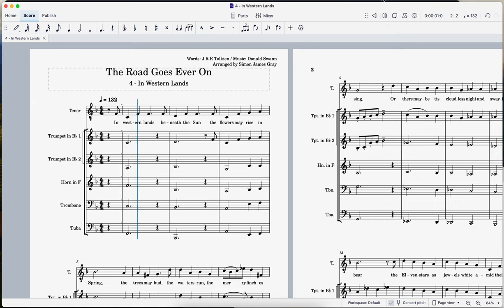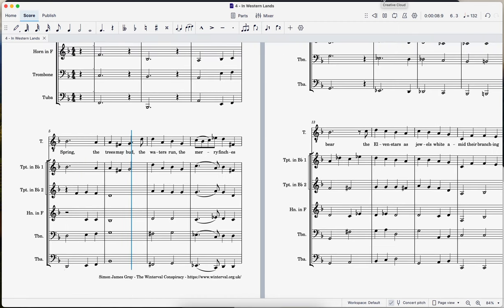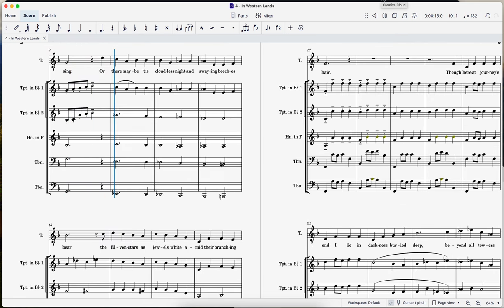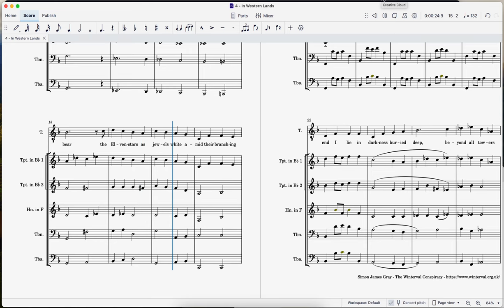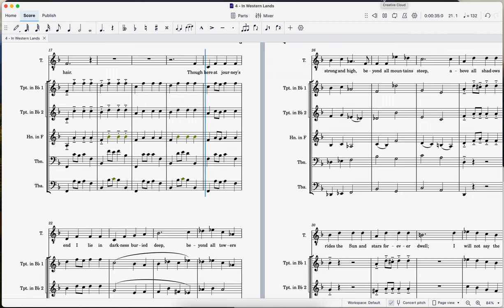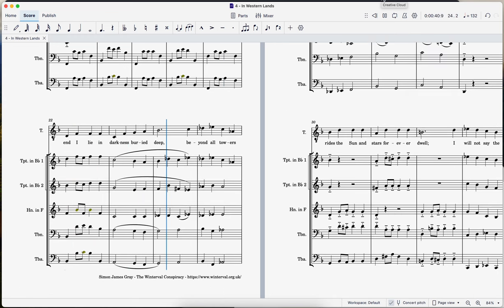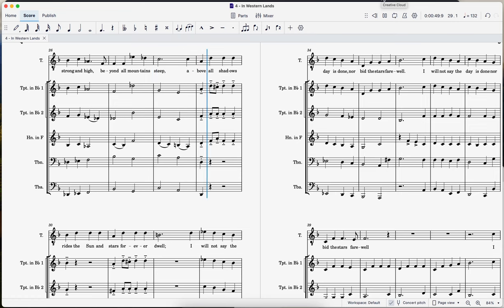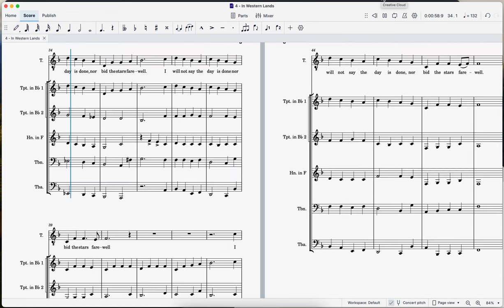JRR Tolkien / Donald Swann / Simon Gray - The road goes ever on - 4: In Western Lands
Arranged for brass quintet and alto voice by Simon Gray

Vocals by Asterian / Synthesiser V